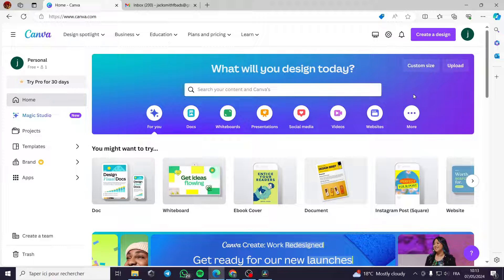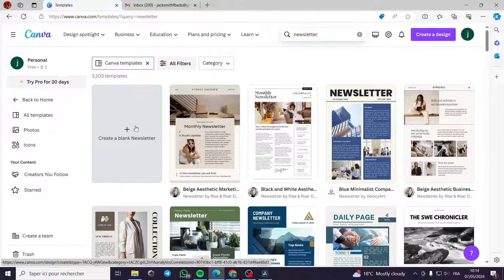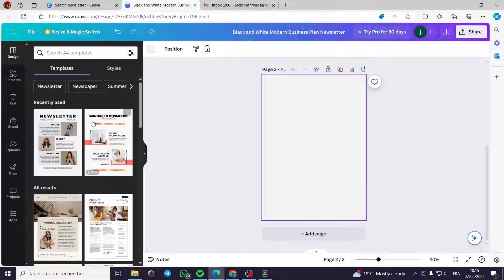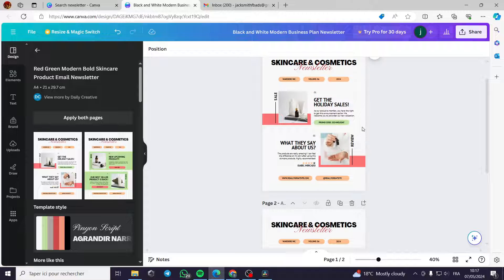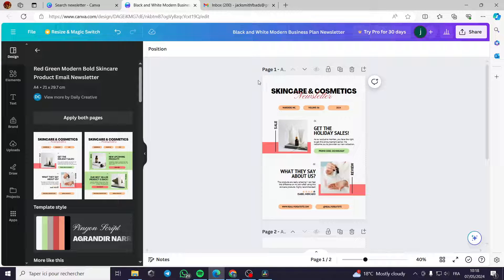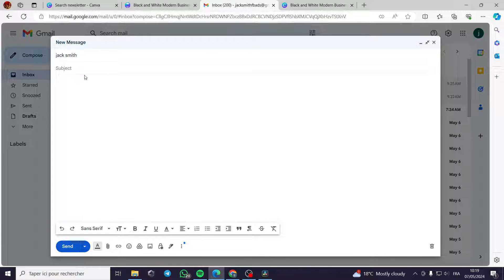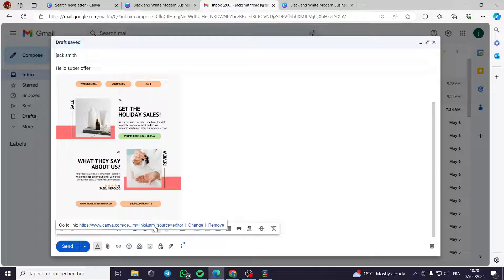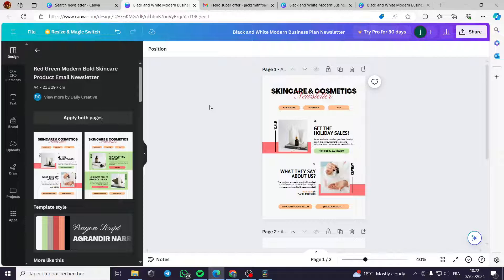How to Use Canva Newsletter Template in Gmail | Tutorial 2025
If you are looking for a video about How to Use Canva Newsletter Template in Gmail, here it is!